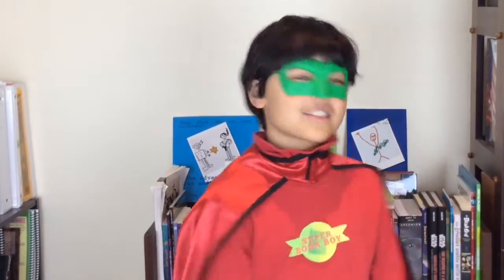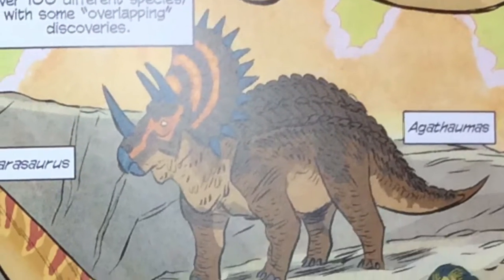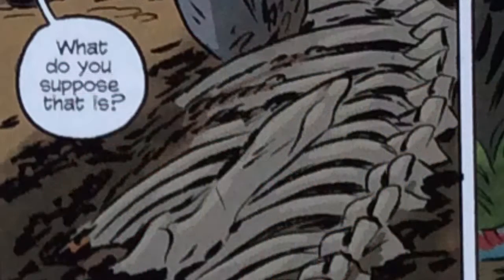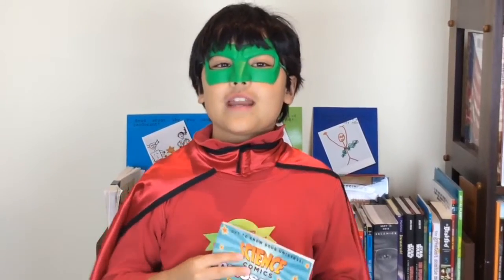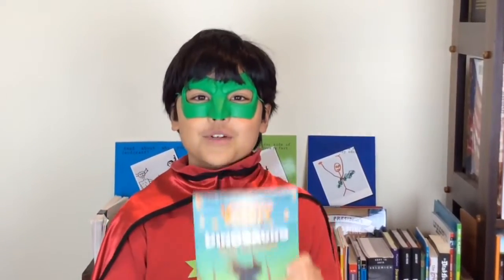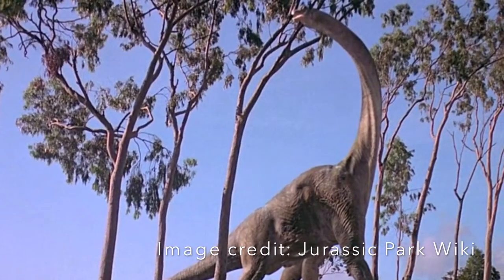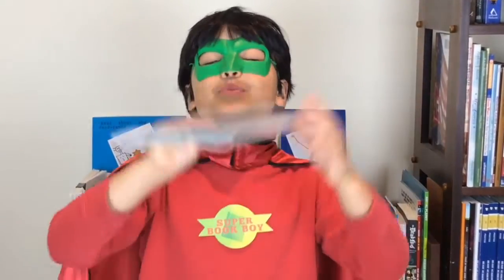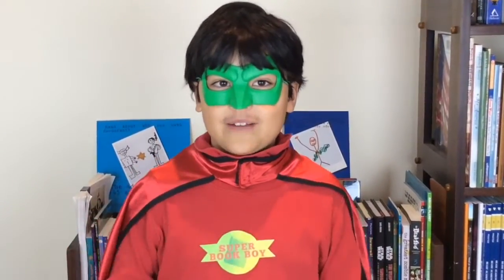Science Comics: Dinosaurs: Fossils and Feathers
Review and Video by Super Book Boy, Age 9

Book Info:

MK REED
First Second, $9.99, 128 pages
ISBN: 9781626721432